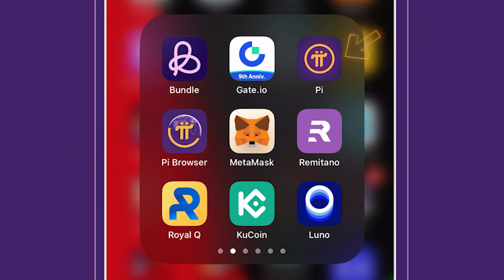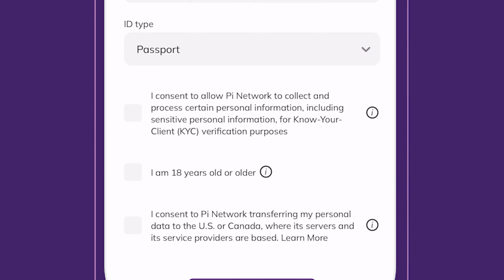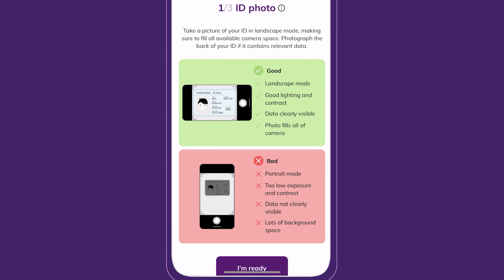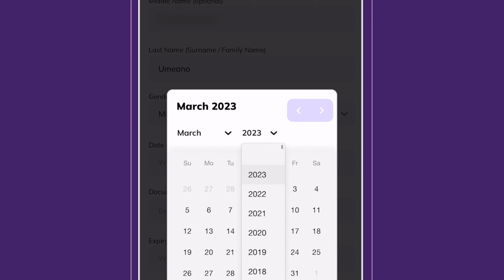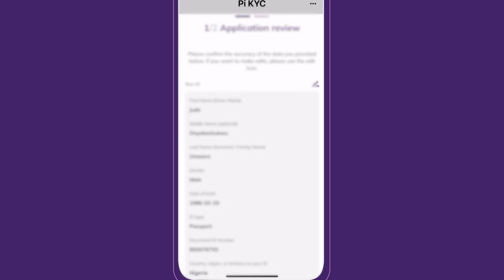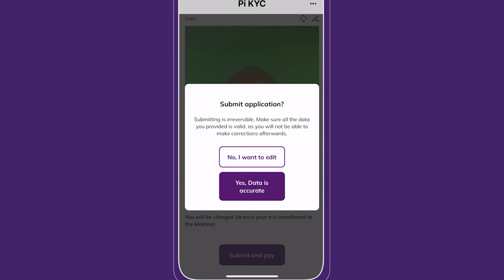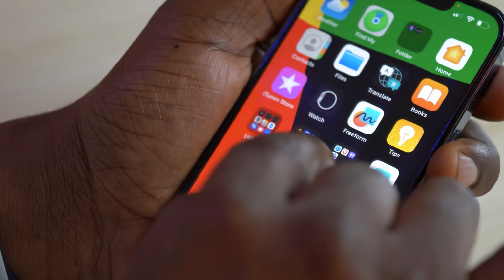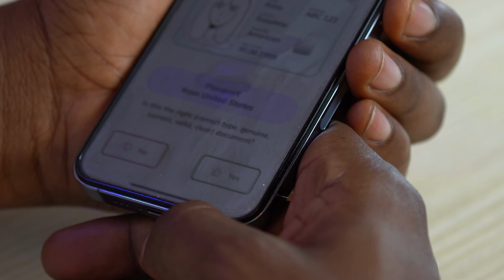Pi Network - I Finally Got Verified on Pi Network | Jude Umeano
🔥Join me on Telegram to learn how to Trade profitably and get signals

MINE Pi COINS ON YOUR PHONE

▶ Invitation code👉 Judeumeano
Create A Crypto Account

Join My Signal Signal Group
This video is about how I finally got Pi network verification.